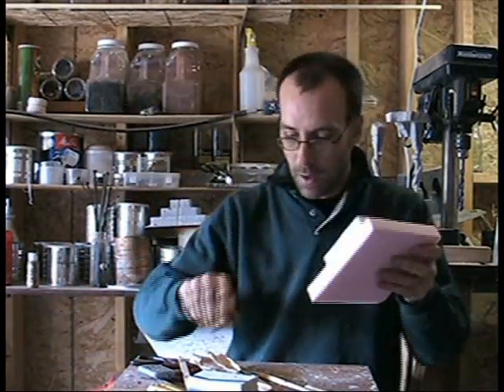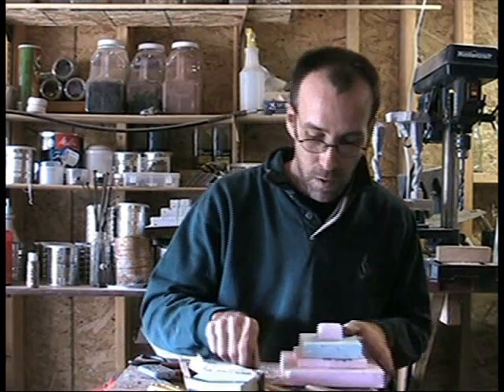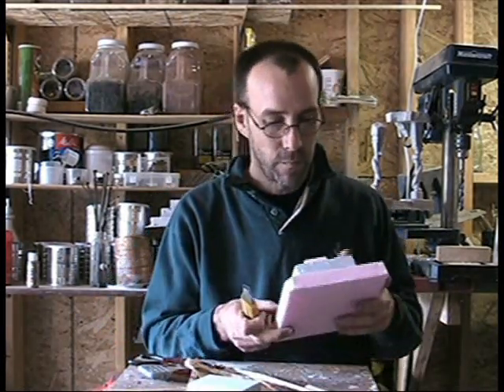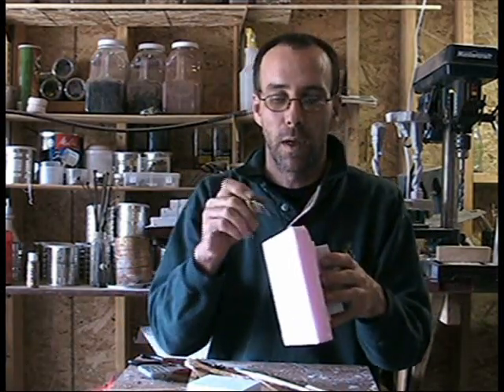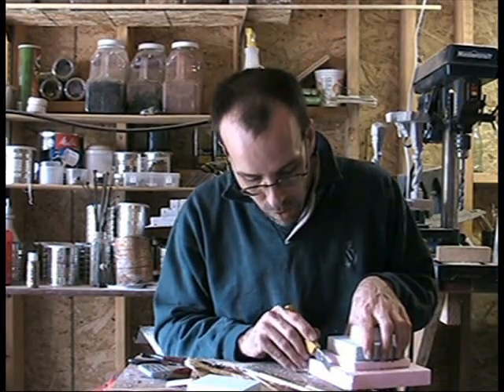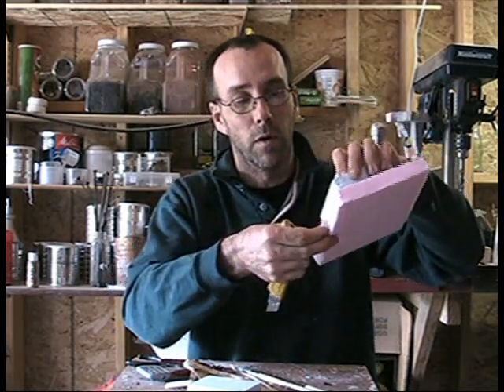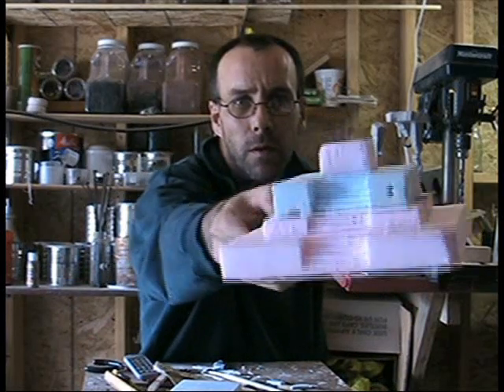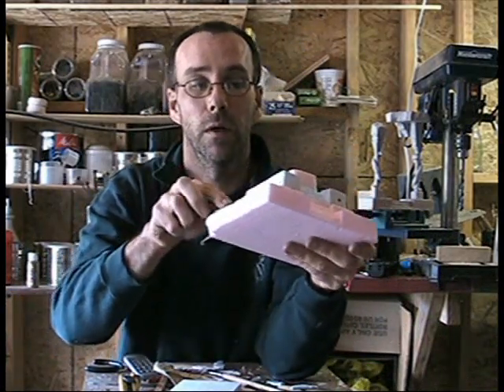p2 make a ziggurat step sided pyramid lizardmen part2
More on the request for a 'How to', building a ziggurat. Warhammer lizardmen, Sumerian's, Babylonian and Assyrian.
We don't really know what or how these third millennium B.C temples ere used.
But Lizard men like them.
This is part 2 - Making stairs.